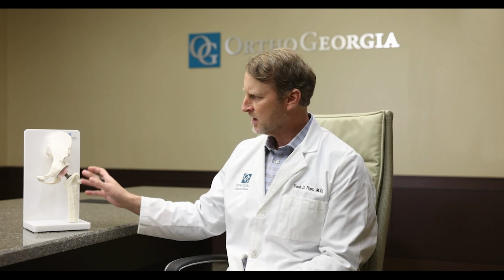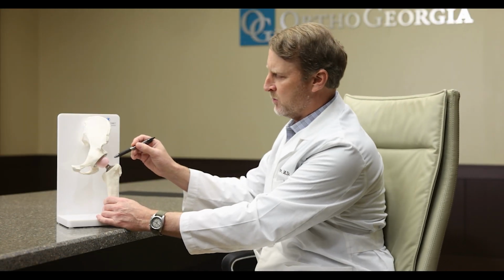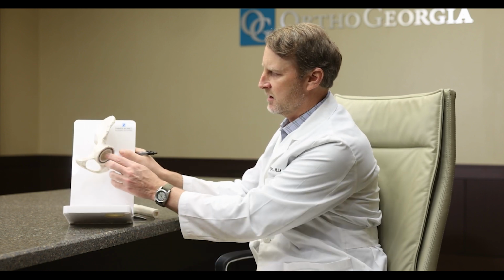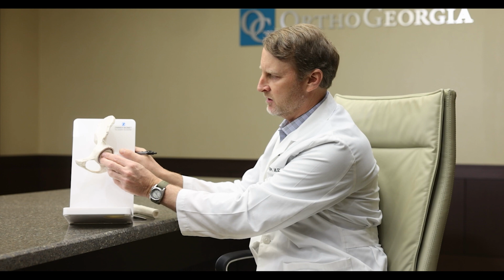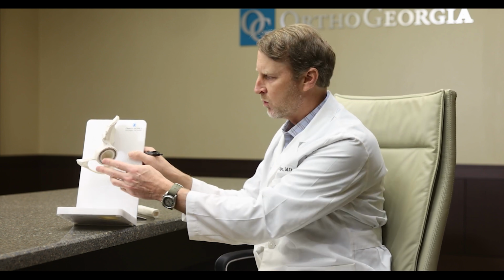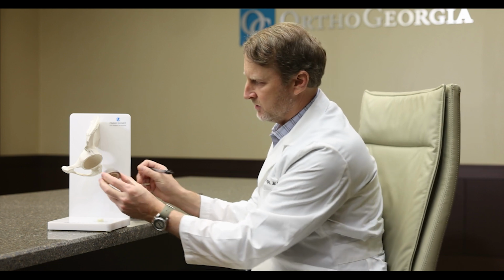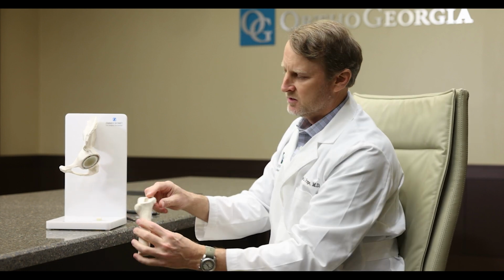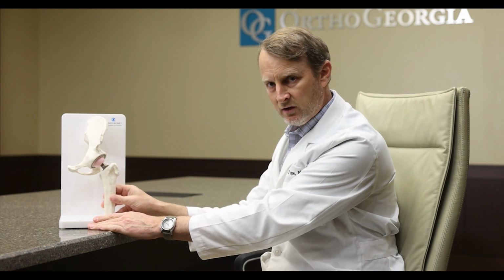Everything You Need to Know About Total Hip Replacement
Orthopaedic Hip, Knee and Shoulder Specialist, Dr. Wood Pope, describes a total hip replacement. Dr. Pope decribes common conditions leading to hip replacement sugery, and he decscribes surgery and recovery from hip replacement in detail.